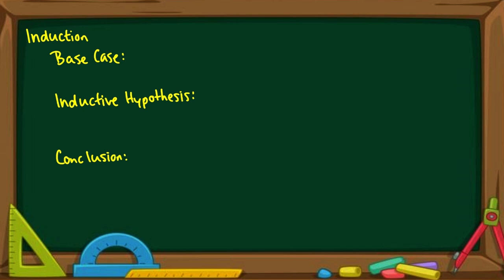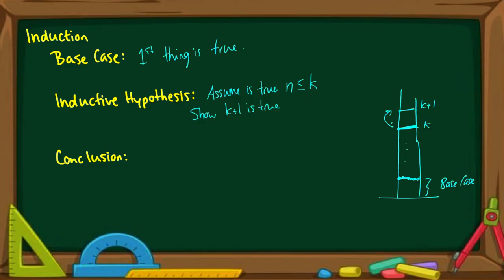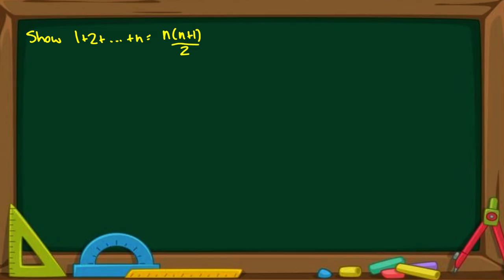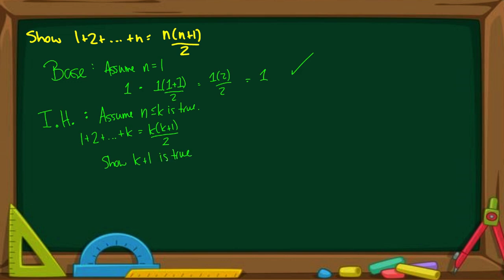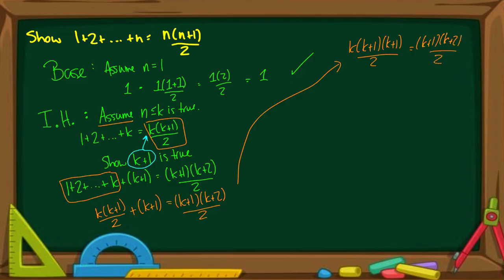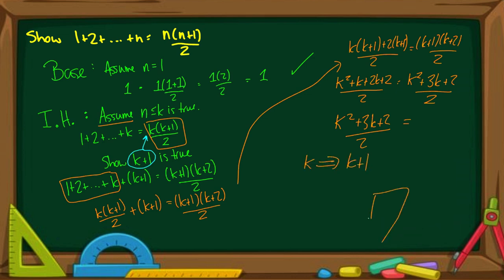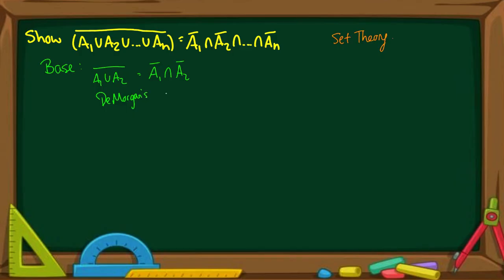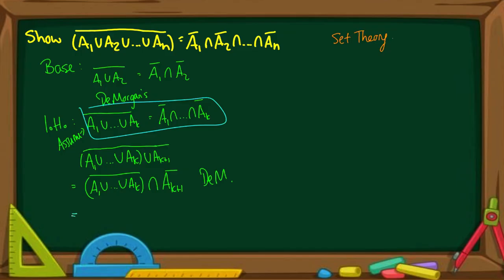Struggling with Induction? This Trick Makes It Simple (Math Explained Clearly)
Learn the Principle of Mathematical Induction in a simple and easy way! In this video, we break down one of the most important proof techniques in mathematics so you can understand it step by step without confusion.

You will learn:
✔ What Mathematical Induction is
✔ How the base case works
✔ How the induction step is done
✔ Simple examples for better understanding
✔ Exam tips to solve induction problems quickly

video chapter
00:00 intro
00:23 What is induction?
02:34 Propositional Logic example
06:26 Exam example from induction

This video is perfect for high school, college, and university students who want to master mathematical proofs easily.